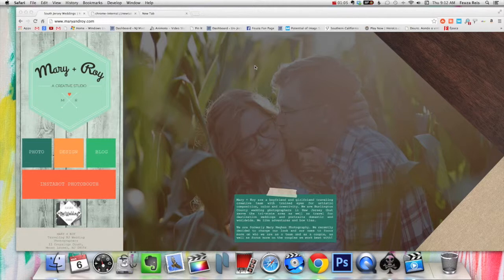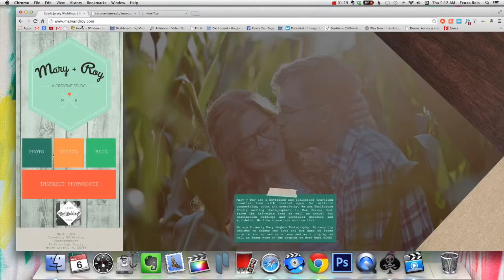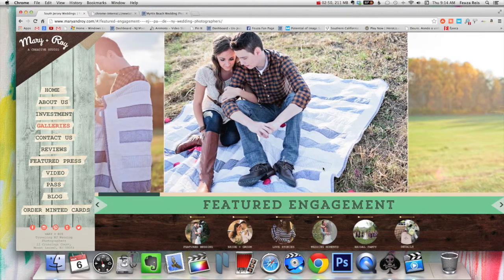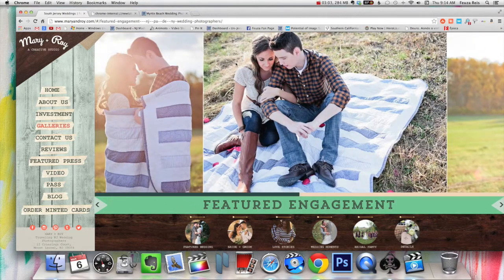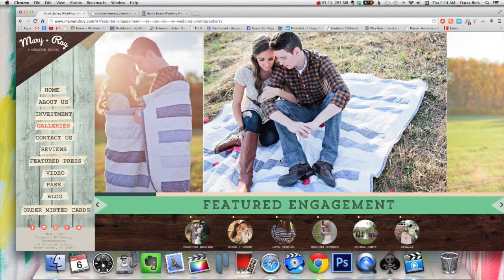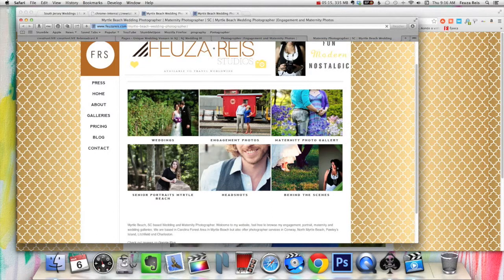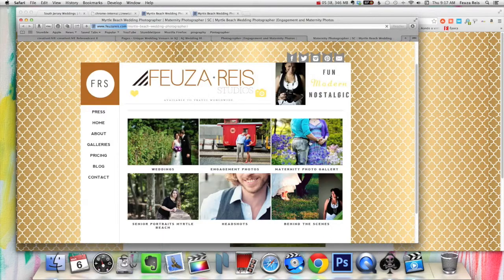SEO for photographers- adding text to your photo galleries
SEO tip for photographers and challenge of the . One area many photographers are missing out on adding text for their websites and to increase their SEO on websites is the gallery pages. Check out this video for some SEO tips.